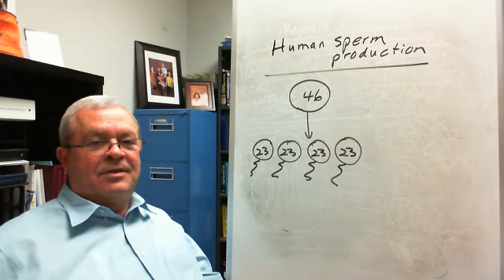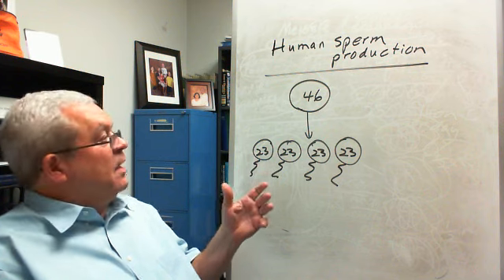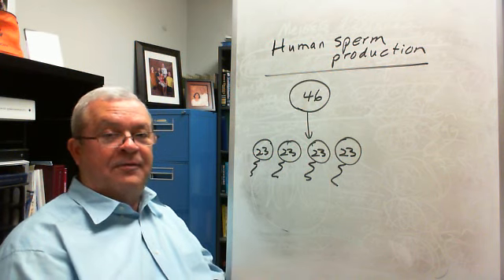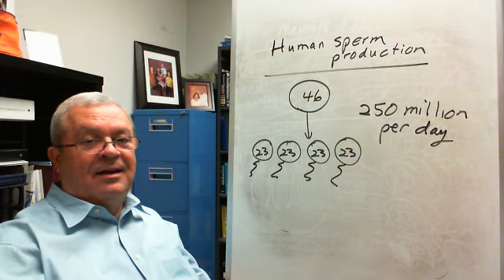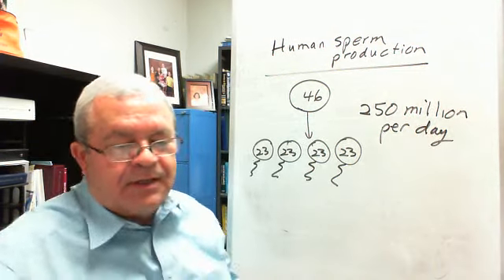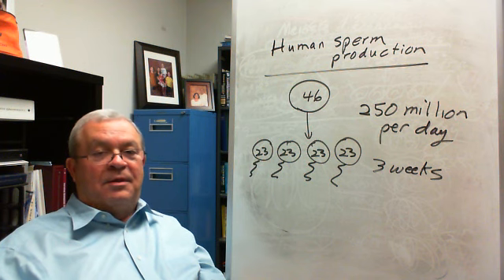Human sperm cells